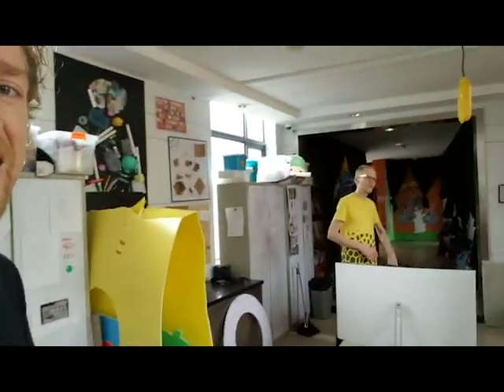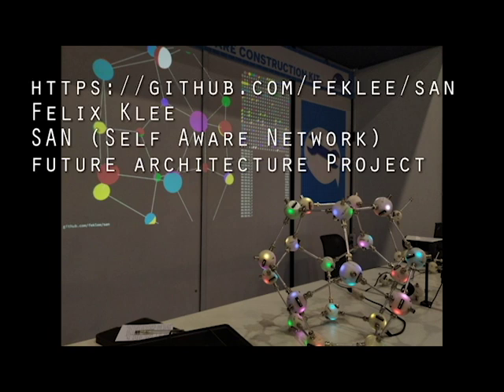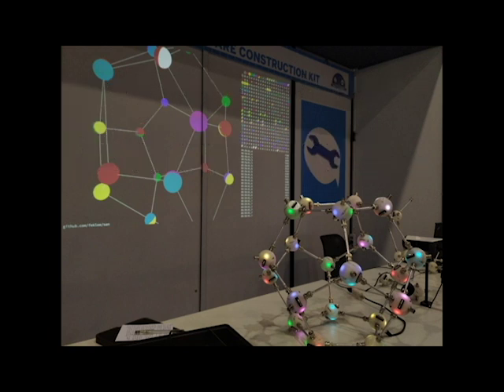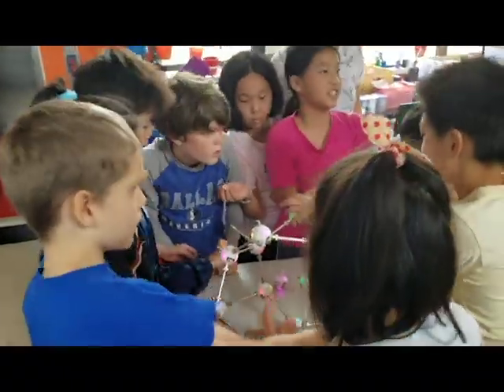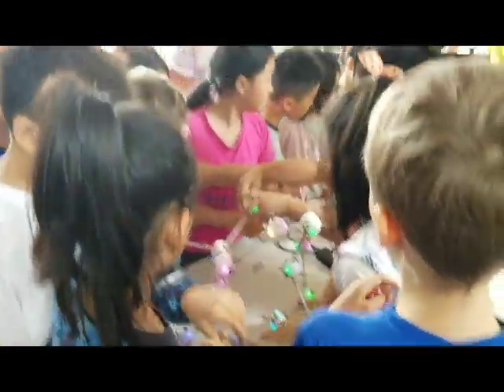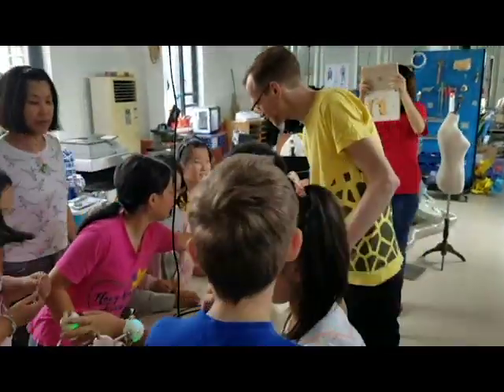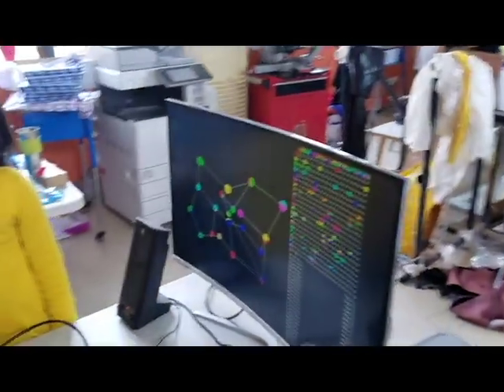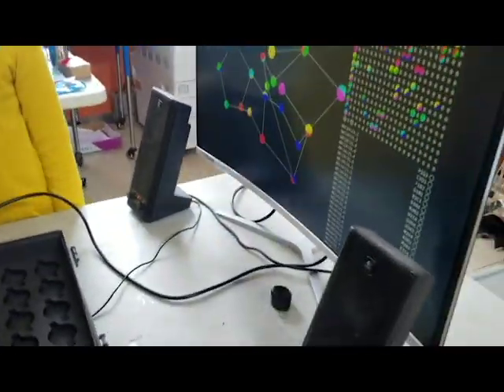Tech Advocate: Materials for Future Cities Architecture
Felix Klee came to share his SAN, Self Aware Network as part of his SteamHead Residency!

We just had a short time to share with the kids, so opted for a short session where the kids got to use the materials simply to learn about them. Short sessions like these are useful when the students also have opportunities to freely choose materials and techniques to solve problems in a makerspace - this gives them one more option to think of.

Which openbadge is this? Block Circuits! Easy to assemble electronic circuits.